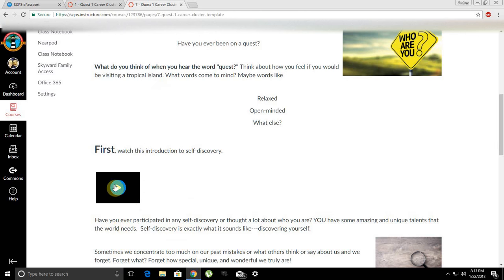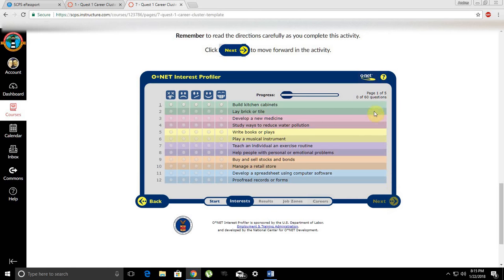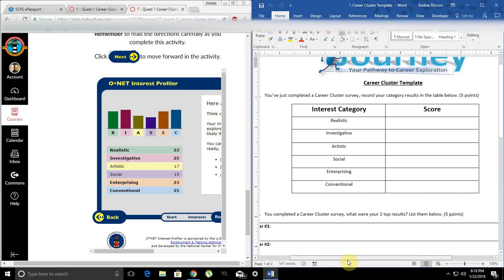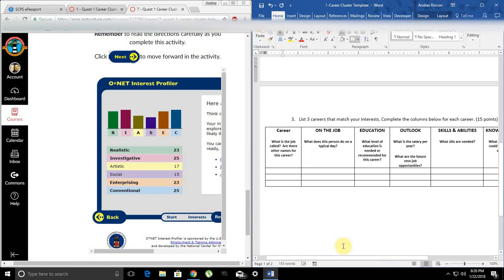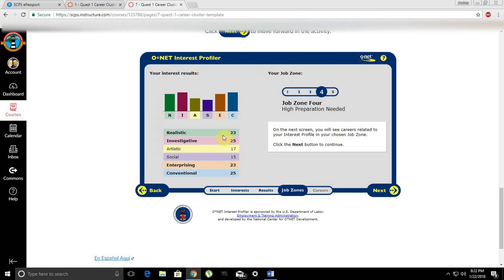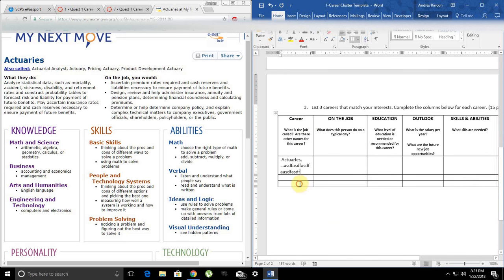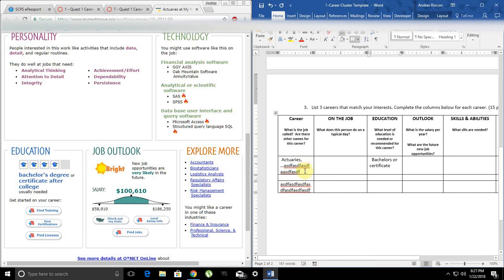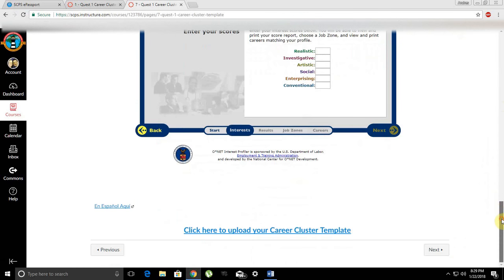Quest 1 Career Cluster Template Instructions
How to complete the Career Survey and template assignment.